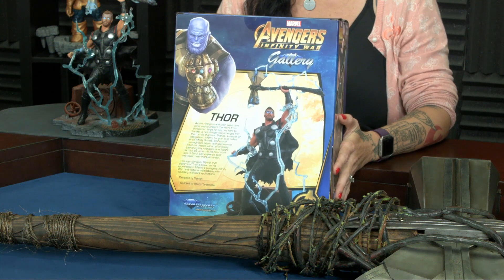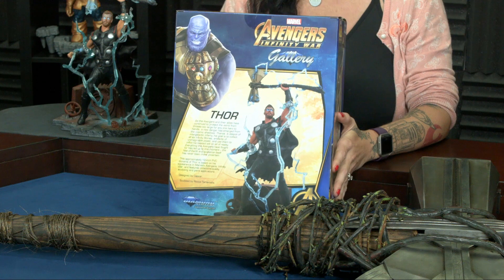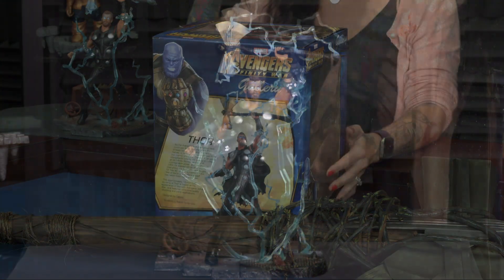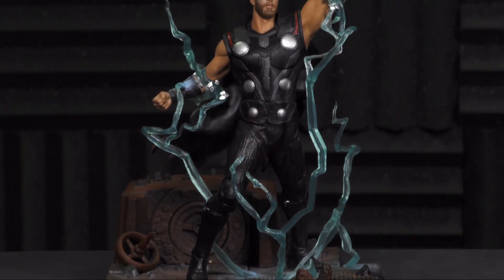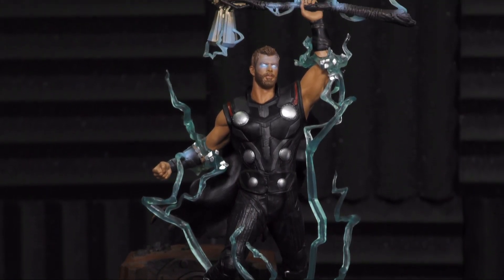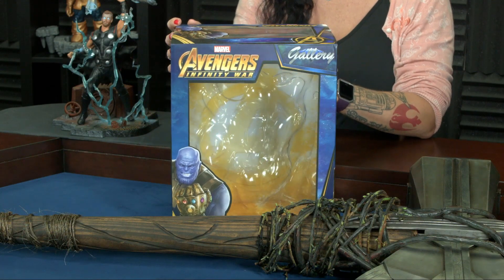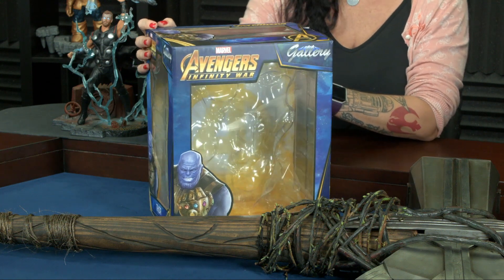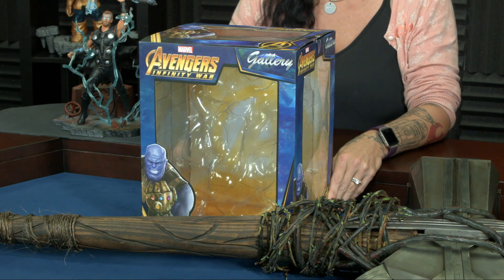Talking Toys: Infinity War Thor - Diamond Select Toys Gallery Edition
This 9-inch scale sculpture of Thor from Avengers: Infinity War features detailed sculpting and collectible-quality paint applications.
The PVC plastic diorama comes packaged in a full-color window box. Sculpted by Rocco Tartamella!